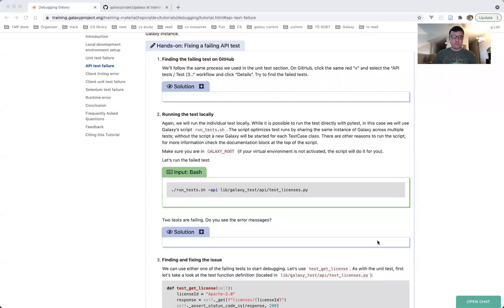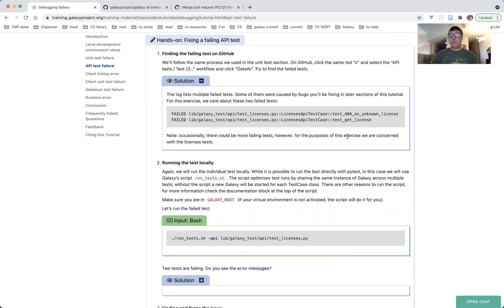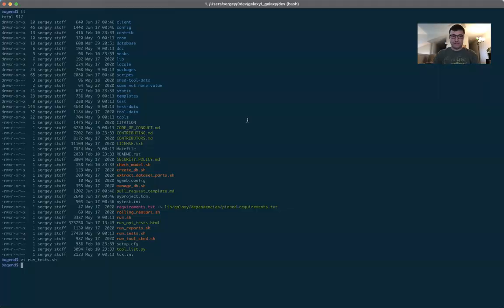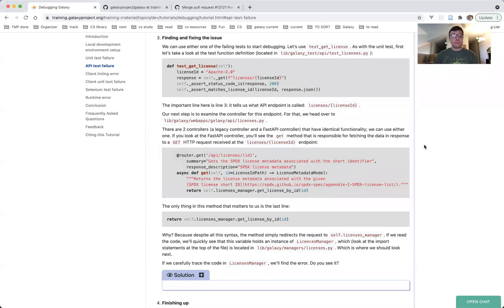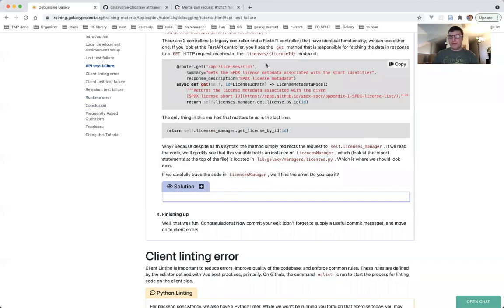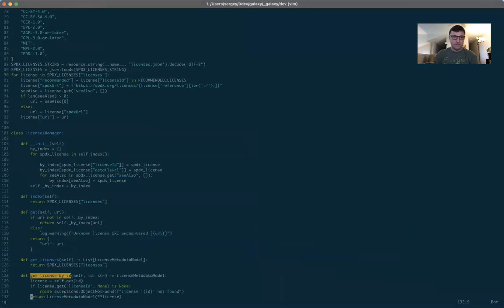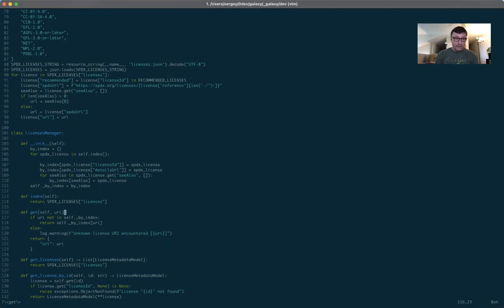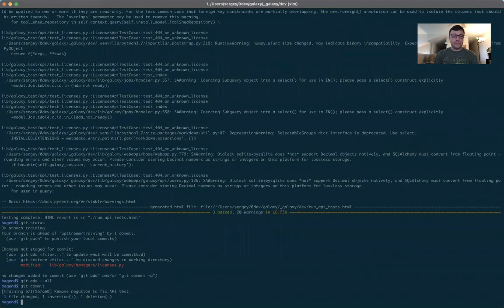Debugging Galaxy (part 3/8: API test failure)